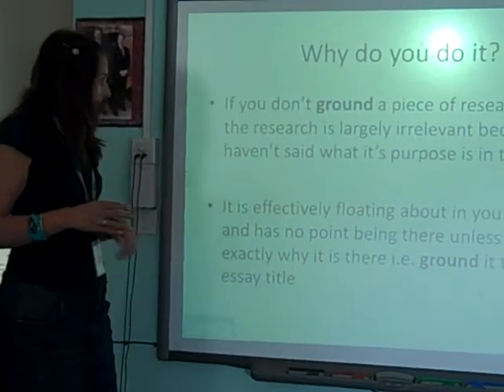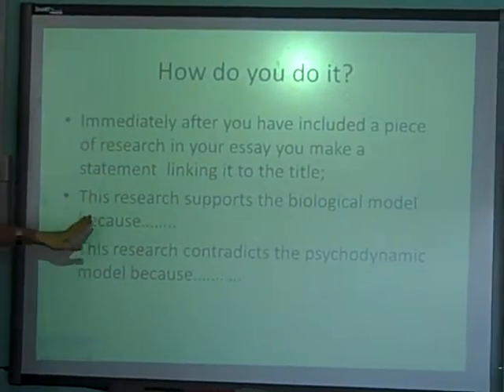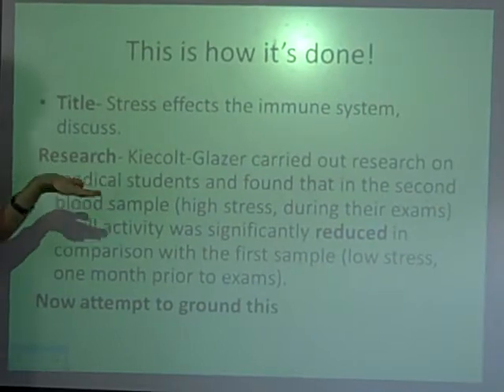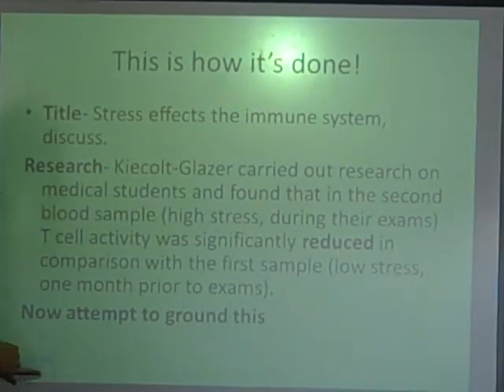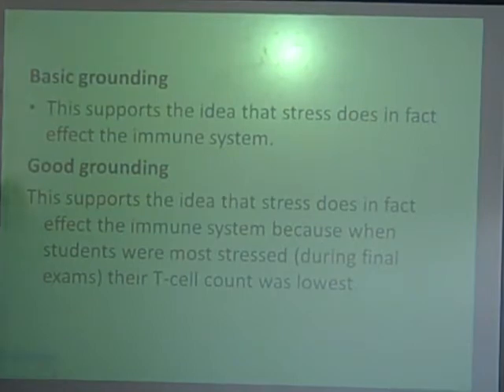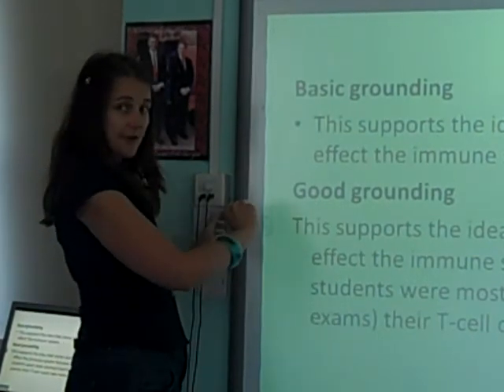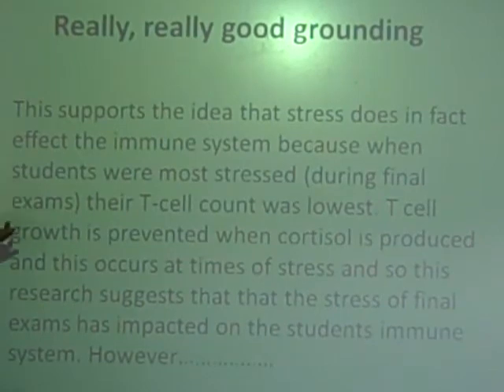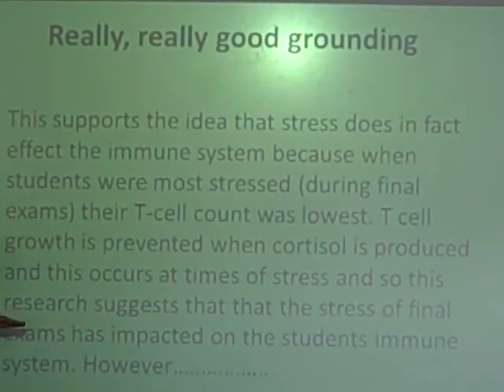Kazza explains how to ground effectively in A2 essays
This is an exam skills clip that talks you through what grounding is, how you do it and why it is a vital skills to master for A2 psychology